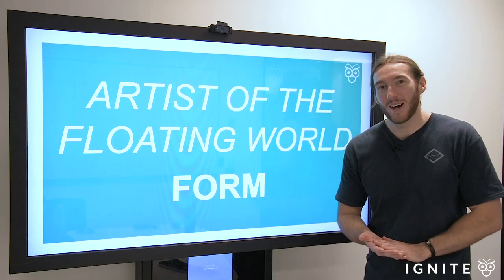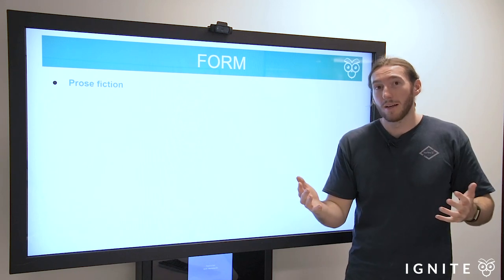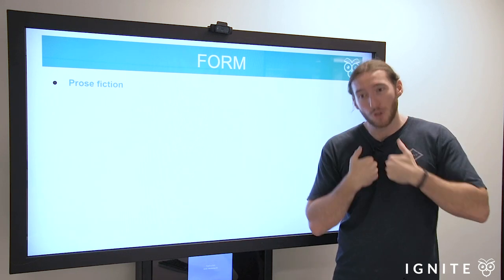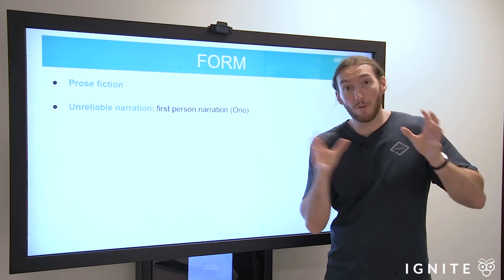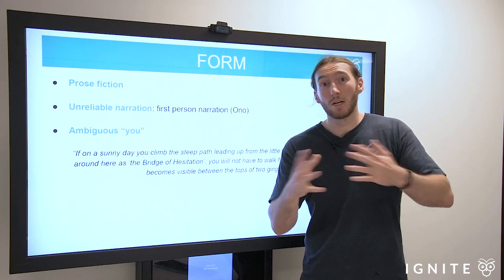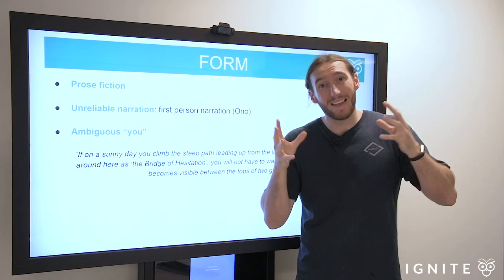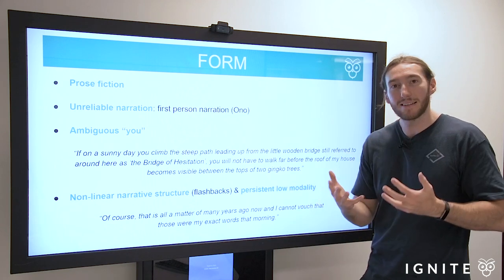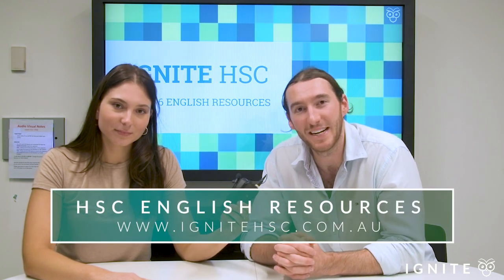An Artist of the Floating World - Form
This video will take you through the formal elements of Kazuo Ishiguro's 'An Artist of the Floating World'. For a complete essay guide